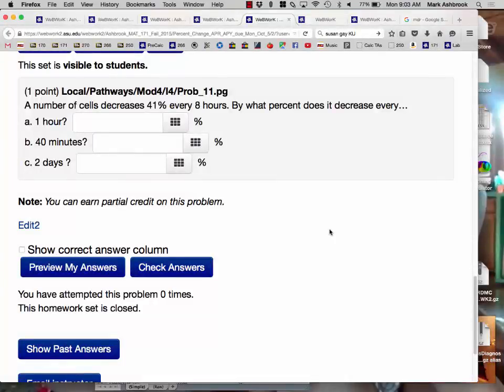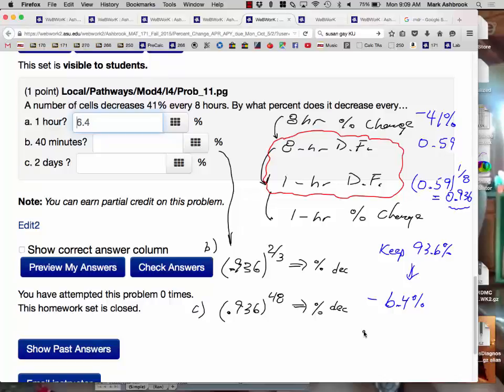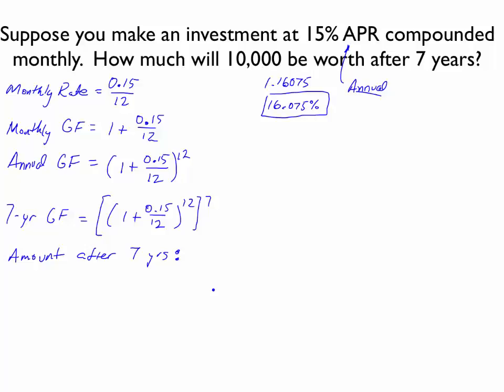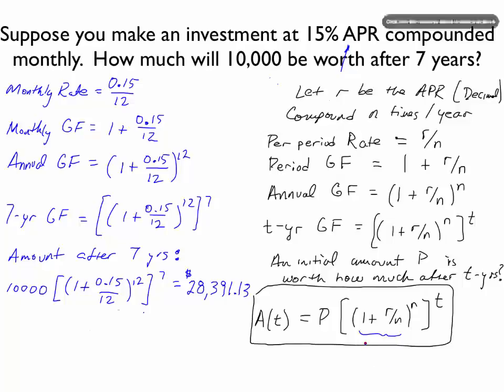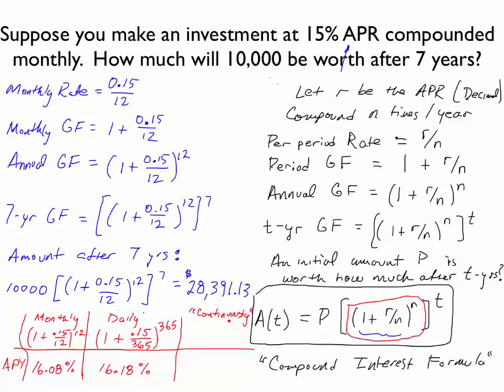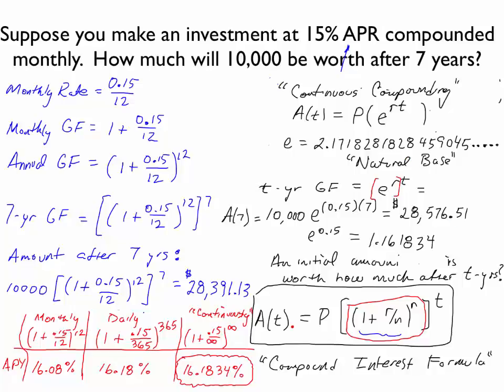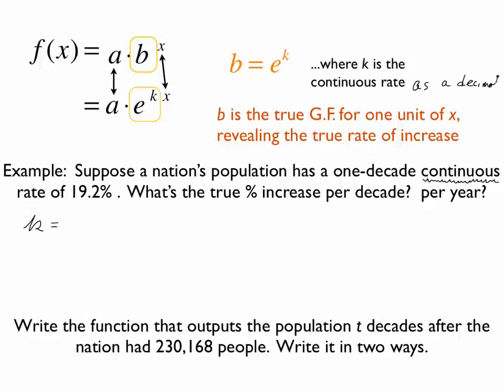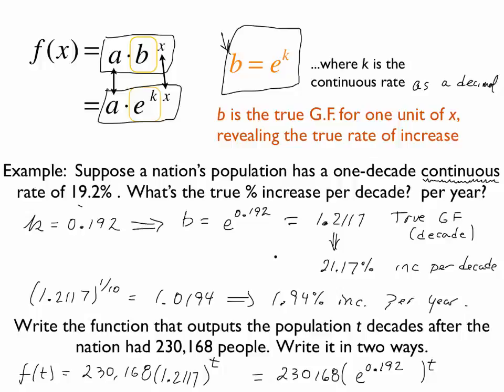MAT 171 Mon Oct 5: Continuous Compounding & Growth